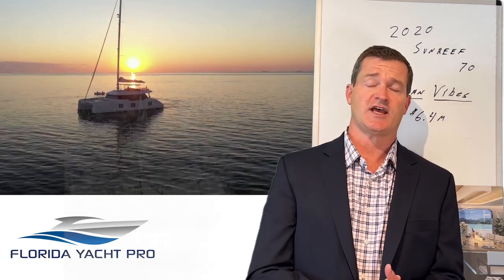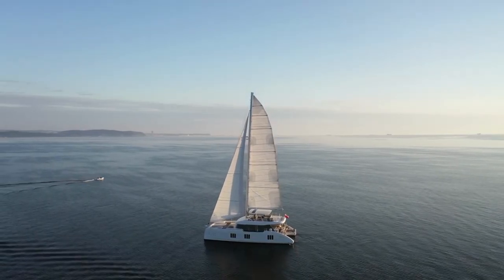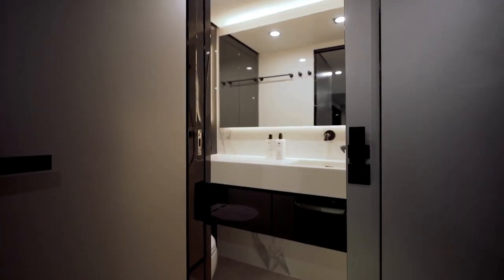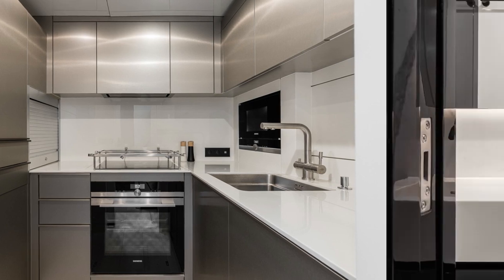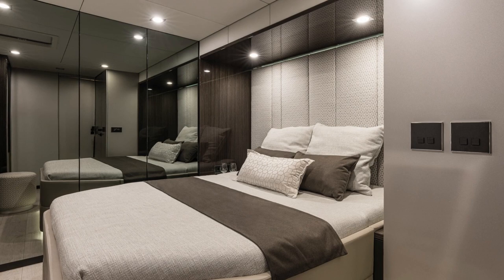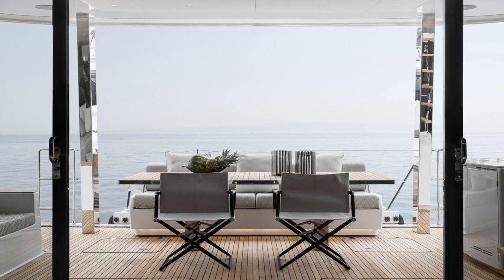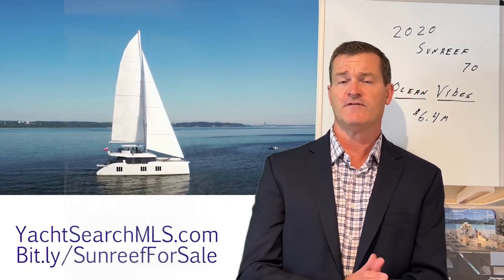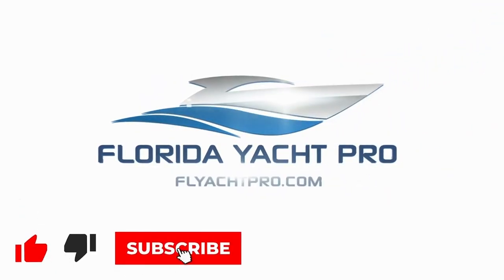2020 Sunreef 70 Ocean Vibes - Luxury Sailing Catamaran Asking $5.8 Million Dollars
Ocean Vibes 🌊  She is a 5-cabin version, model 2020,  equipped with enlarged diesel tanks, upgraded engines, and a countless number of luxury features, offering the freedom and independence to enjoy life at sea 🌴
📍 Located in St. Thomas, USVI
💰$5.8 Million

Advanced Mast, Rigging & Sails:   The catamaran's sail wardrobe comprises a full batten main sail, a Genoa, and a Gennaker, with the areas being 170 m², 140 m², and 290 m² respectively. The main sail and Genoa are made from Dacron, a material known for its durability and performance, while the Gennaker is made from polyester, providing excellent performance in light wind conditions. The Genoa and Gennaker are equipped with Bamar furlers (NDE2C600 for the Genoa and PE WL 8/10T for the Gennaker), facilitating ease of handling and control. Additionally, the sailboat utilizes Harken self-tailing winches for sheets and halyards control. These winches, located on the flybridge, are electrically controlled but can also be operated manually with a winch handle. Each winch has thermal switches for safety and efficiency, ensuring a seamless sailing experience. The boat also features a winch for the traveler motor, with its control buttons situated at the front part of the flybridge, and all winches are powered by 24V DC main batteries.

Interior Guest Accommodations
Ocean Vibes," a 2020 Sunreef 70 Sail Catamaran, exemplifies luxurious maritime living with its well-designed interior and exceptional guest accommodations. The yacht features a spacious 5-cabin layout, accommodating up to 10 guests in comfort and style. ( Plus Crew Accommodations for 3) Each guest stateroom is furnished with queen-size beds, ensuring a plush and comfortable stay for all guests onboard. The interior design is a testament to Sunreef's dedication to luxury, with each space crafted to provide an unrivaled experience of elegance and comfort.

The catamaran's generous 3090 Sq-ft living space showcases a classic yet modern aesthetic, designed to maximize comfort and functionality. Guests can indulge in various activities, from basking in the sun to enjoying alfresco dining in picturesque surroundings. The yacht's vast flybridge and bow terrace, accessible directly from the main salon, add to its appeal, offering panoramic views and ample space for relaxation. Additionally, the hydraulic aft platform enhances the experience, creating perfect conditions for various watersports and leisure activities. This blend of classic inspiration and contemporary design makes "Ocean Vibes" not just a sailing vessel but a floating luxury home, ideal for both relaxation and entertainment.

Watersports, Activities & Lifestyle Features
The 2020 Sunreef 70 "Ocean Vibes" is a haven for watersports enthusiasts, offering a myriad of activities that make the most of its stunning maritime setting. The yacht's innovative design includes a hydraulic aft platform, which serves as an ideal launchpad for a variety of watersports. This platform, extending across the yacht's entire 35.4 ft beam, provides ample space for guests to engage in activities like jet skiing, paddleboarding, and snorkeling. The easy access to the water enhances the overall experience, allowing guests to effortlessly transition from the comfort of the yacht to the thrill of ocean adventures. Additionally, the spacious design of the stern cockpit not only contributes to onboard comfort but also facilitates the storage and use of watersports equipment, ensuring that everything guests need for their aquatic adventures is within easy reach.

Beyond the thrill of active watersports, "Ocean Vibes" also offers ample opportunities for relaxation and leisure in a marine environment. The vast flybridge and bow terrace, accessible directly from the main saloon, are perfect for guests who prefer to soak up the sun and enjoy the ocean breeze in a more tranquil setting. These areas provide a picturesque backdrop for unwinding, socializing, and alfresco dining, making them ideal for those who wish to experience the ocean's beauty in a more serene manner. The blend of high-octane watersport facilities and serene lounging areas ensures that "Ocean Vibes" caters to a wide range of preferences, making every moment spent on board a memorable and enjoyable experience.